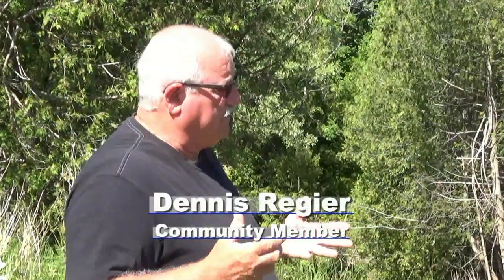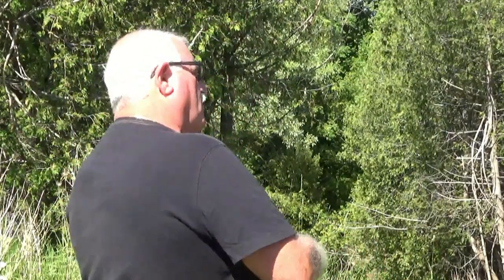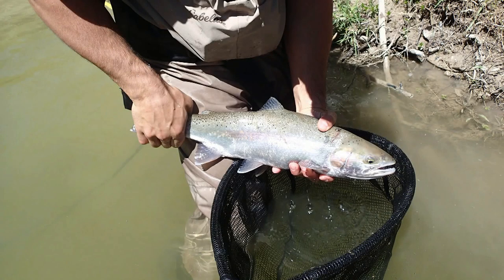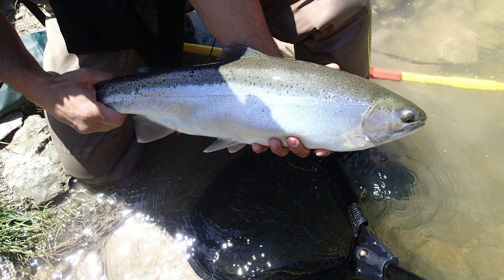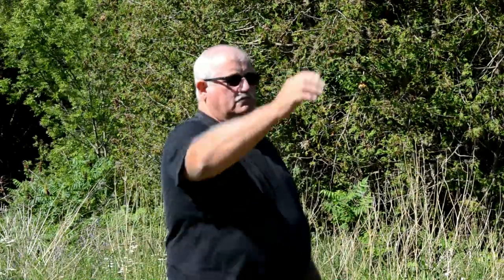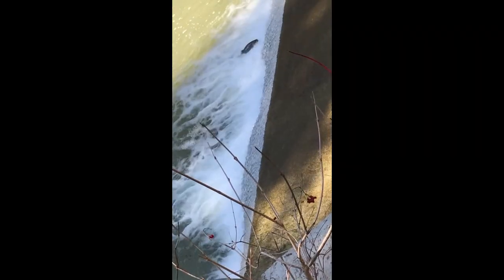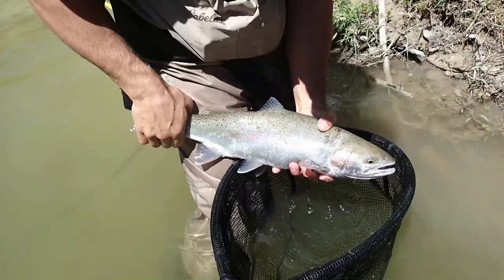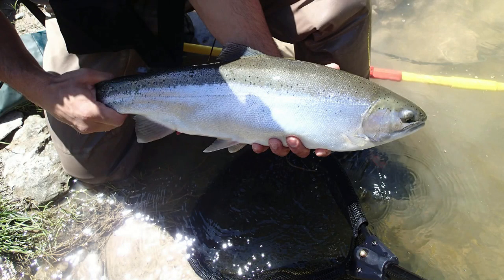Working Together – Protecting Rainbow Trout at the Fish Ladder in St. Joseph, Ontario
Community member Dennis Regier, of the Zurich-St. Joseph area, was fascinated when his lads told him there were Rainbow Trout in a local drain. To his surprise, they were right. When there were problems with a local fish ladder, Dennis was concerned about their spawning ground so he contacted Ausable Bayfield Conservation Authority (ABCA). Soon, ABCA staff and other partners – including Ministry of Transportation of Ontario (MTO); Fisheries and Oceans Canada (Department of Fisheries and Oceans or DFO); and Ontario Ministry of Natural Resources and Forestry (MNRF); responded to the community concern and each played a part in rectifying a problem and creating an improved fish ladder. This is a story of Departments, Ministries, agencies, and the community working together with a common goal – protection of our local watershed resources. for the wonderful music.